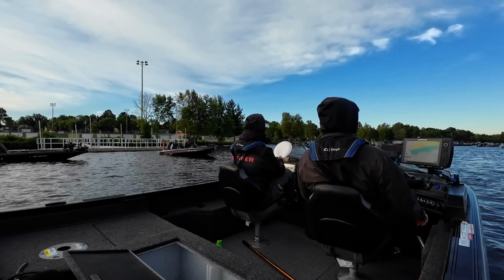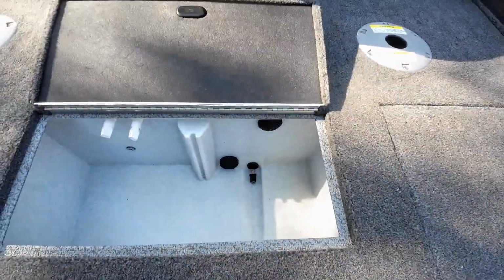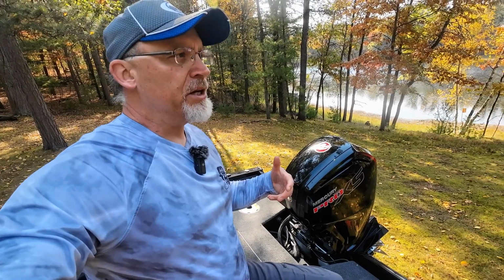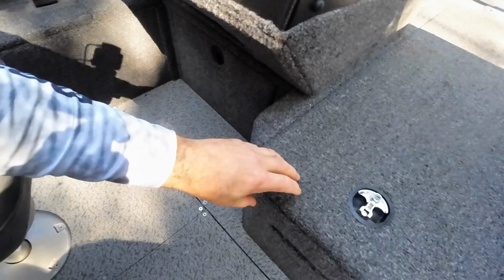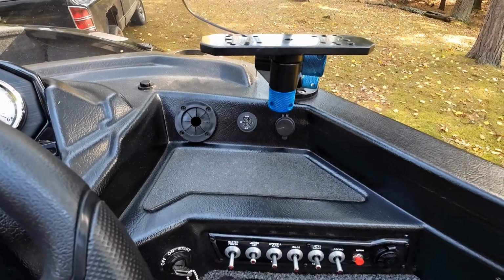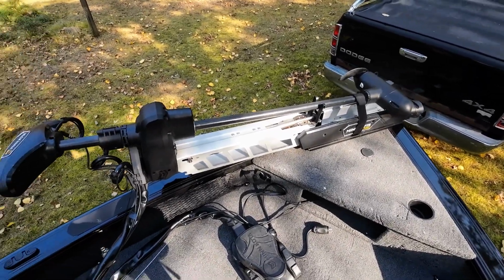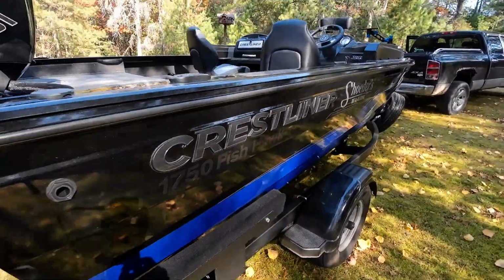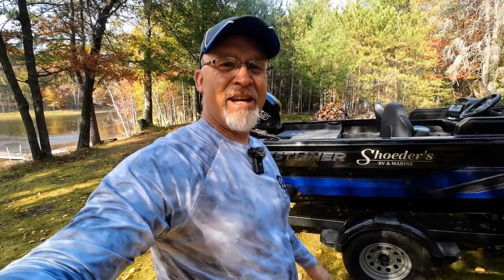Affordable Fishing Boats That Will Blow Your Mind!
Join me for an in-depth walkthrough and review of my 2024 Crestliner Fishhawk 1750 Midnight Edition with a Mercury Pro XS 115! In this video, I'll take you through every feature and detail of this stunning fishing boat, showcasing its sleek design, performance capabilities, and unique Midnight Edition upgrades that make it stand out on the water.

Whether you're a seasoned angler or a boating enthusiast, you'll discover why the Crestliner Fishhawk 1750 is a top choice for fishing adventures. I'll cover everything from storage options and onboard amenities to handling and speed, providing a comprehensive look at what makes this boat a must-have for any fishing trip.

Let me know your thoughts on the 2024 Crestliner Fishhawk 1750 Midnight Edition in the comments below. Happy fishing!